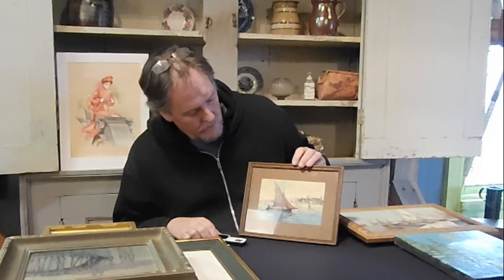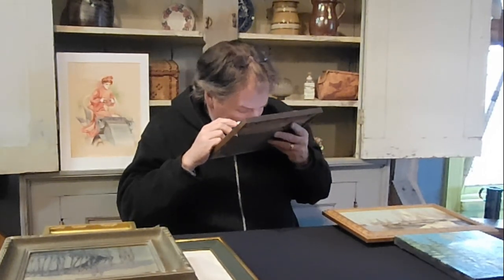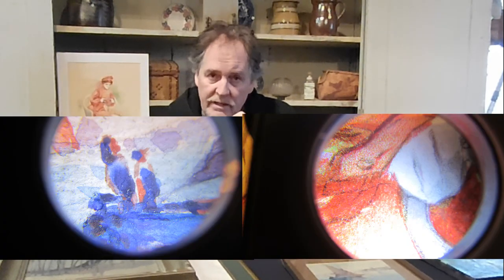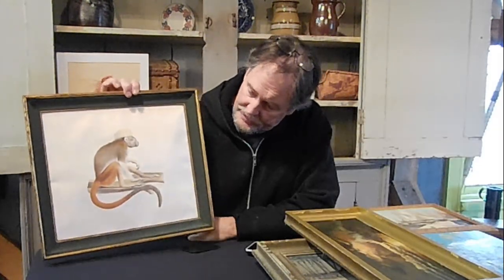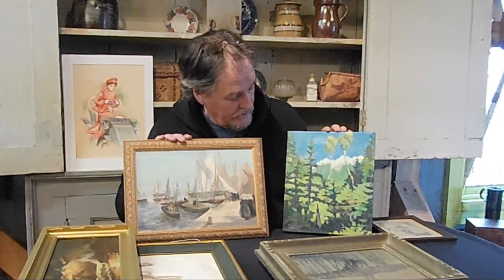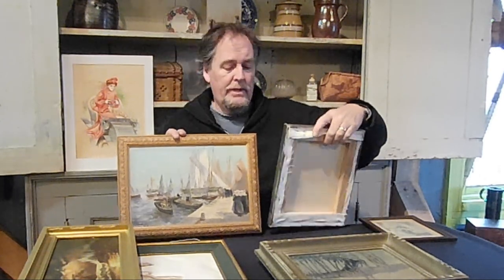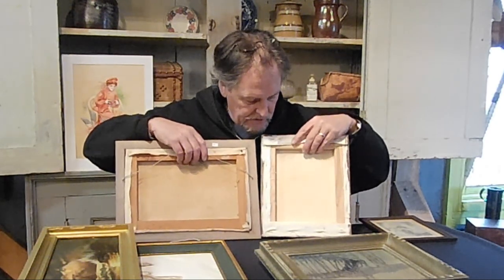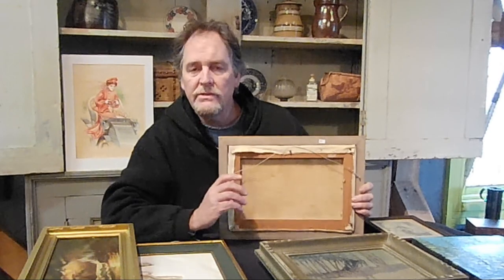ANTIQUE QUEST Painting or Print ? Easy way to tell explained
All you need to tell a print from a painting. Easy top tip
Antique Quest will be a video series of antique tips, tricks, techniques and insider information on the exciting world of antiques. Come join us on this quest as we travel to all the known places and visit all the usual suspects. After 40 years in the business from the trenches to antique shop and auction house owner, we will guide you through all aspects of antiquing.
Opening & closing music by Driven To Success by Scott Holmes